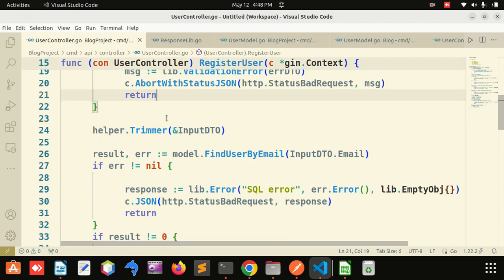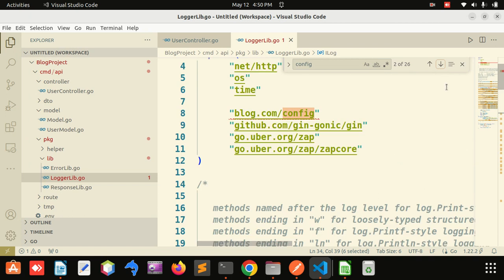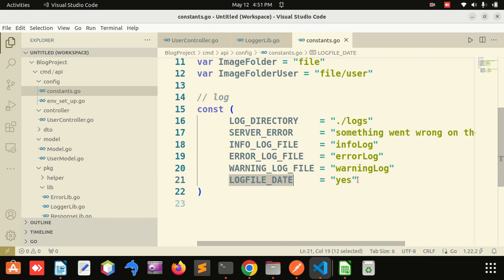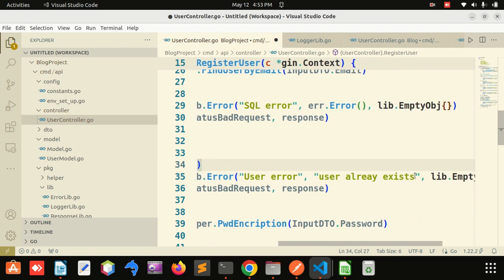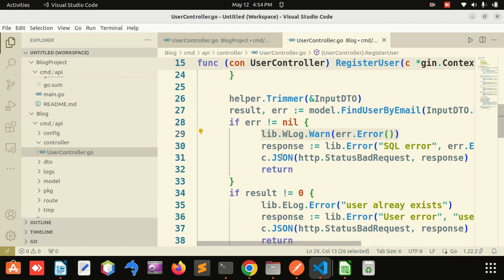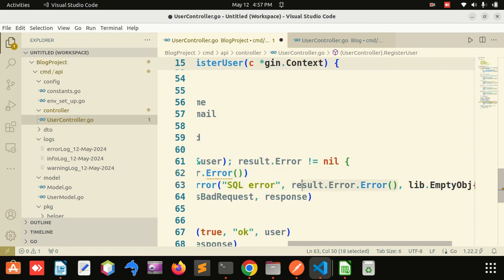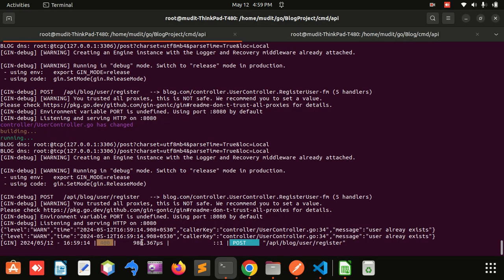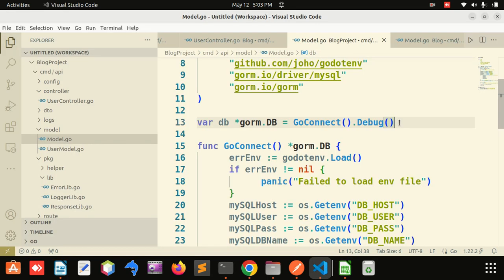Video-5: RegisterUser p3 writing logs: Golang, gin, gorm(mysql), JWT, Docker, Kubernetes, Test Cases